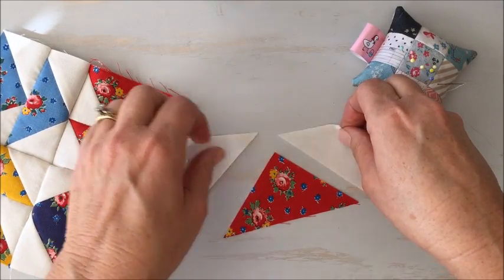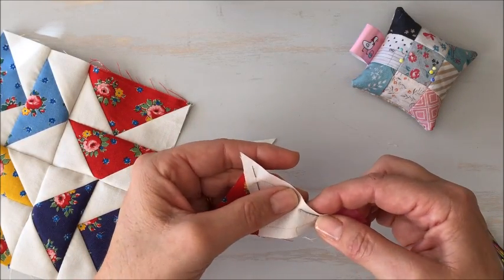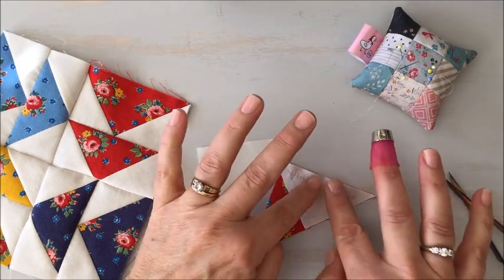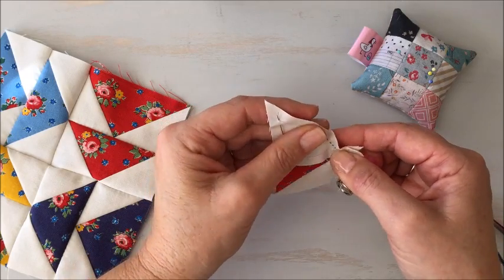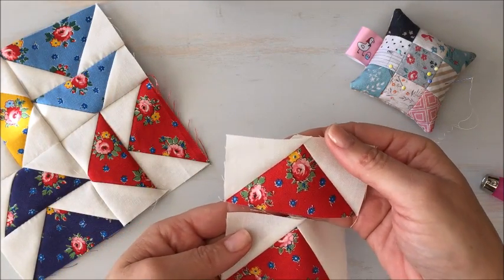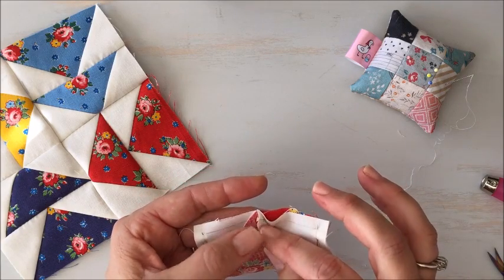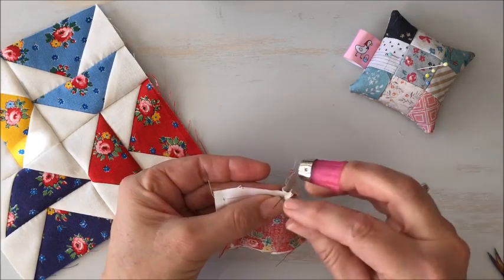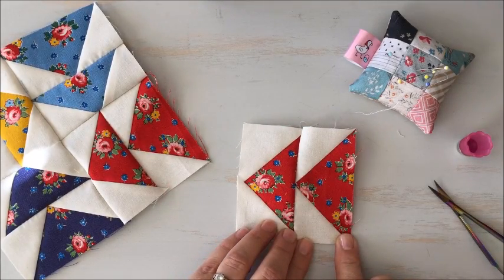How to Hand Piece a Flying Geese Block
Learn how to hand sew a flying geese block.

For more information on hand sewing, quilting, knitting, and life in general, visit the Simple. Handmade.